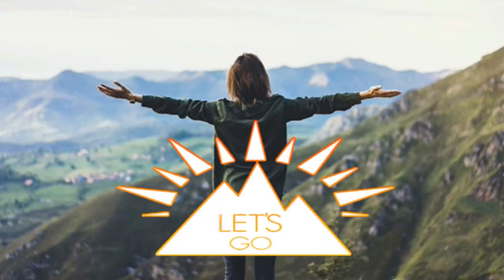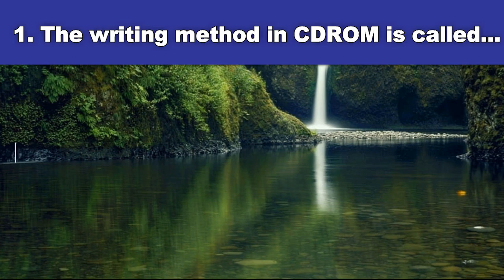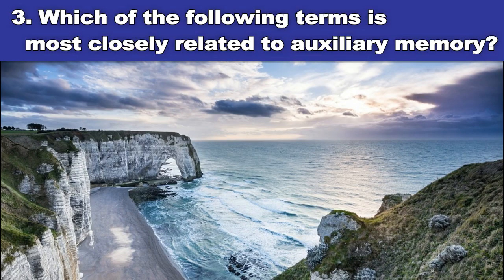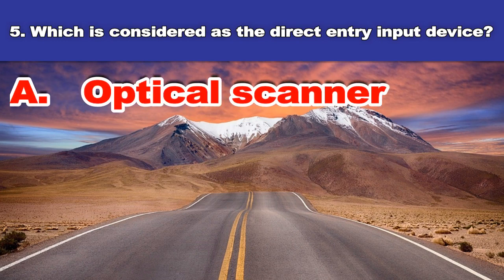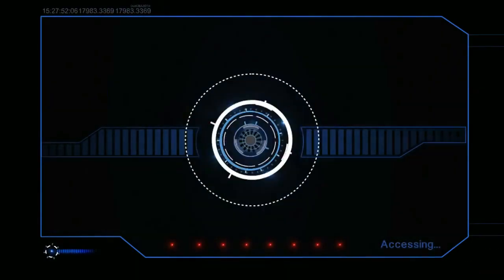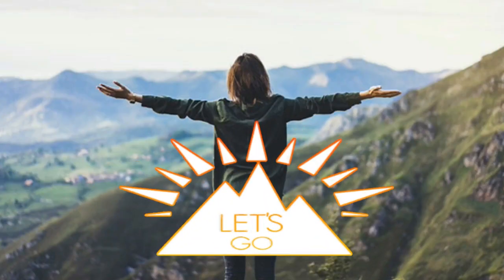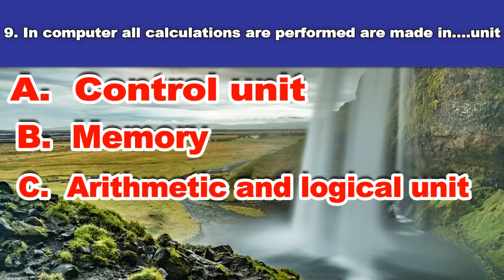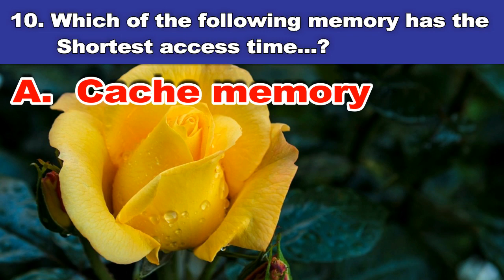Part - 6 Computer Operator (PSC) Exam Preparation for More Than 50,000 Q/A [Carrier with Computer]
Are you preparing for the computer operator PSC exam and feeling overwhelmed by the syllabus and study materials? Look no further! This comprehensive video guide covers all the topics you need to know for the exam, including computer fundamentals, MS Office applications, data entry skills, and keyboard shortcuts.

Our Video will guide you through each topic with clear explanations and real-life examples to help you understand and retain the information. You'll also get access to practice exercises and previous year's question papers to test your knowledge and improve your performance.

Whether you're a beginner or an experienced computer user, this video guide is perfect for anyone who wants to Crack the computer operator PSC exam. So sit back, relax, and let's start preparing together!

1.  The writing method in CDROM is called...
a)  Copying
b)  Burning
c)  Embedding
d)  None of the above
The Answer is, Burning

2.  The system date is in .. data format ?
a) ANSI
b)  British
c)  American
d)  International
The Answer is, American

3.  Which of the following terms is most closely related to auxiliary memory?
a)  Nonvolatile
b)  Permanent
c)  Both a and b
d)  Temporary
The Answer is, Both a and b

4.  Which of the following is not a type of ROM?
a)  DROM
b)  Flash memory
c)  EPROM
d)  Virtual memory
The Answer is, DROM

5.  Which is considered as the direct entry input device?
a)  Optical scanner
b)  Mouse
c)  Light pen
d)  All of the above
The Answer is,  All of the above

6.  Which is not a characteristic of a computer?
a)  Speed
b) Accuracy
c)  Diligent
d)  Understanding
The Answer is, Understanding

7.  Intelligent PROM stands for...
a)  Programming Read-Only memory
b)  Programmable Read-Only Memory.
c)  Package Read-Only memory
d) Programmable Read-On memory
The Answer is, Programmable Read-Only Memory.

8.  Which of the following is not a mass storage device?
a)  CDROM
b)  RAM
c)  Hard disk
d)  Tape
The Answer is, RAM

9. In computer all calculations are performed are made in. unit
a)  Control unit
b)  Memory
c)  Arithmetic and logical unit
d)  Register
The Answer is, Arithmetic and logical unit

10.  Which of the following memory has the shortest access time...?
a)  Cache memory
b)  Register
c)  Auxiliary RAM
d)  External Hard disk
The Answer is, Cache memory